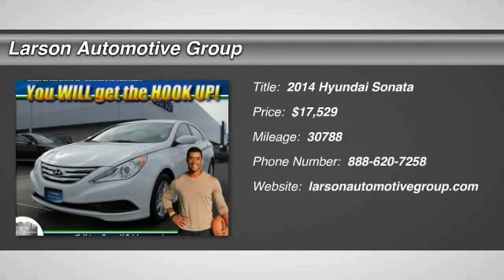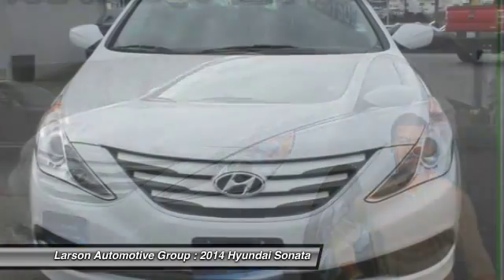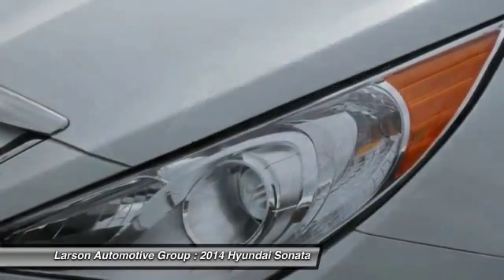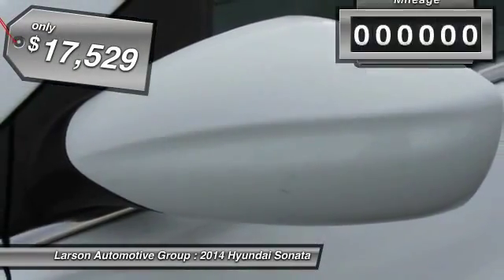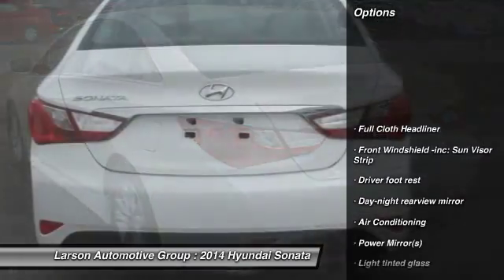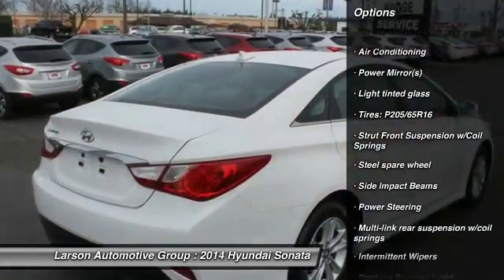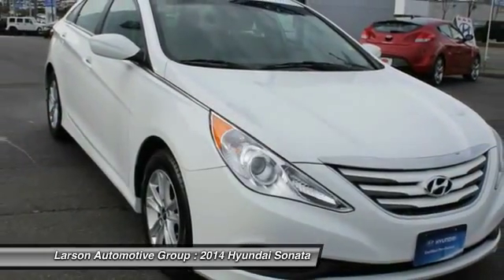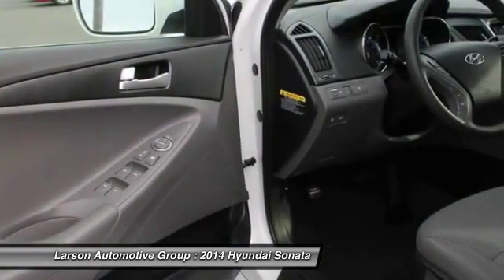2014 Hyundai Sonata Puyallup WA 7586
2014 Hyundai Sonata 2.4 GLS

2001 N. Meridian

How enticing is the gas mileage of this stunning 2014 Hyundai Sonata? Consumer Guide credits Sonata with a high features-per-dollar ratio and straightforward controls. Hyundai Certified Pre-Owned means you not only get the reassurance of up to a 10yr/100,000 mile limited powertrain warranty, but also a 150-point inspection/reconditioning, 24/7 roadside assistance, trip-interruption services, rental car benefits, and a complete CARFAX vehicle history report. Take some of the worry out of buying an used vehicle with this one-owner creampuff. Over 600 Unit Pre-owned Selection!